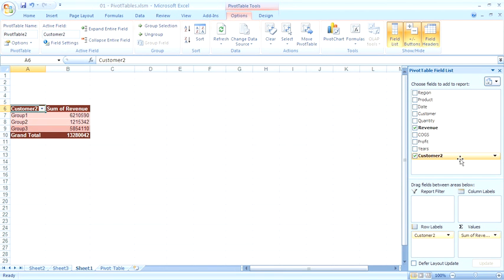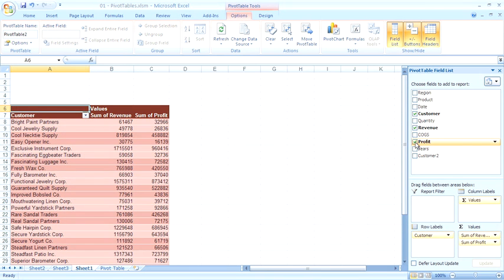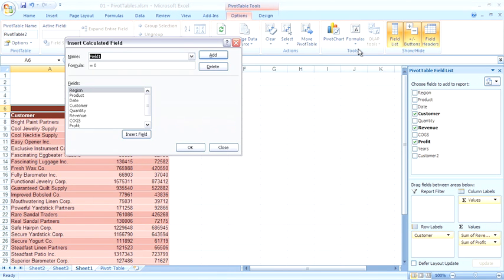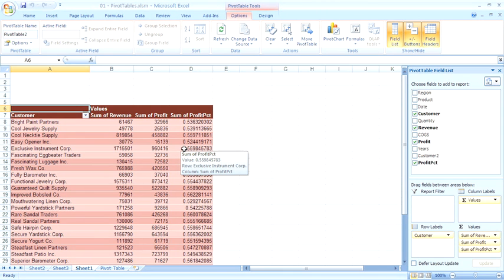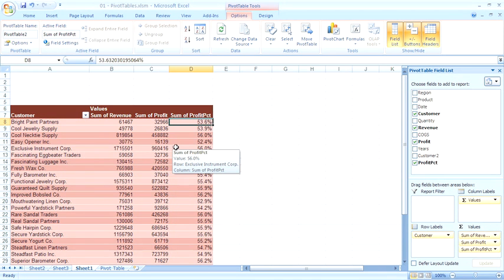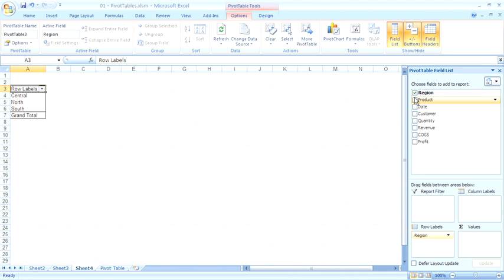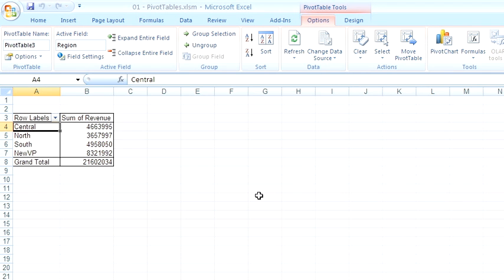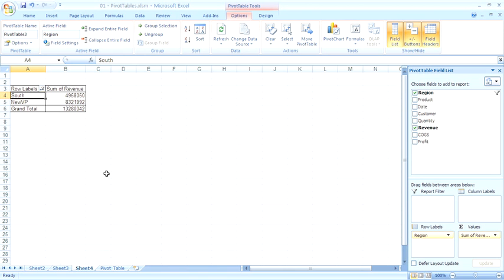Training Microsoft excel 2007 part 21